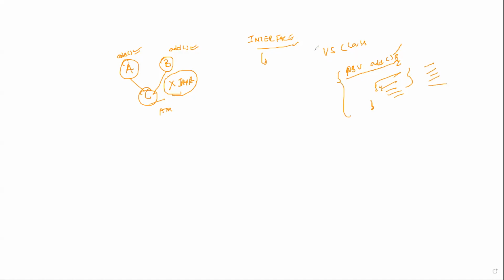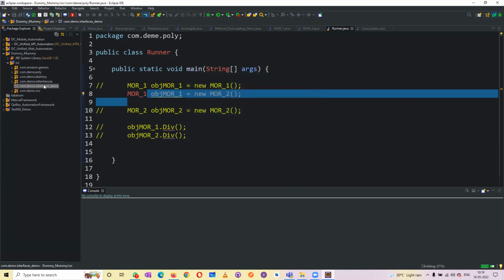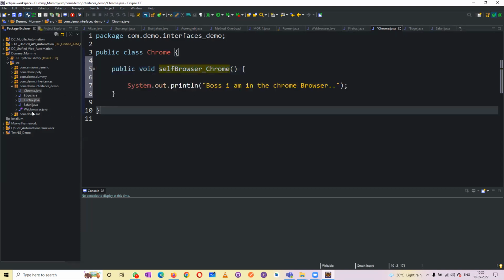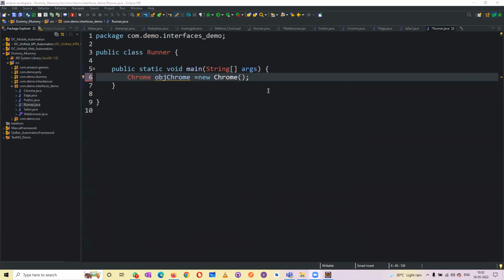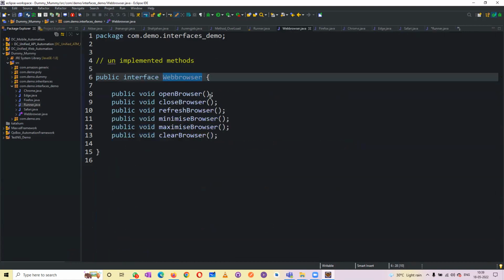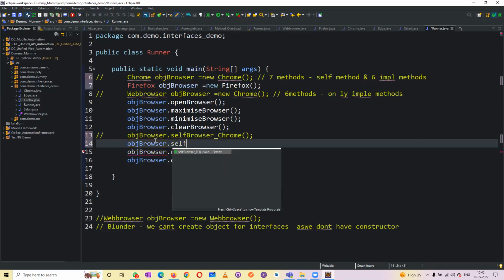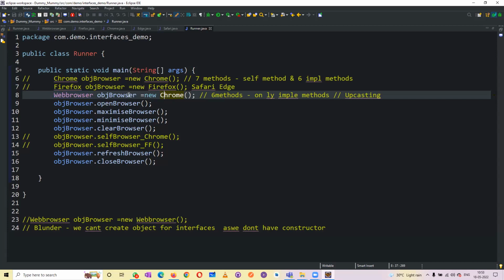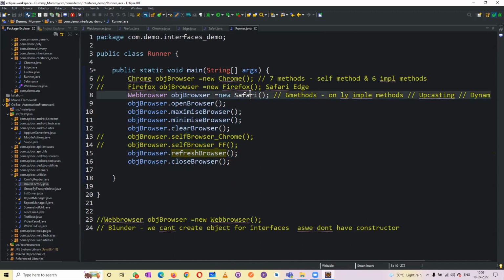Interfaces And Dynamic Polymorphism | QO-BOX